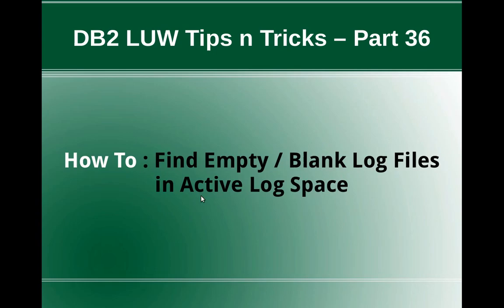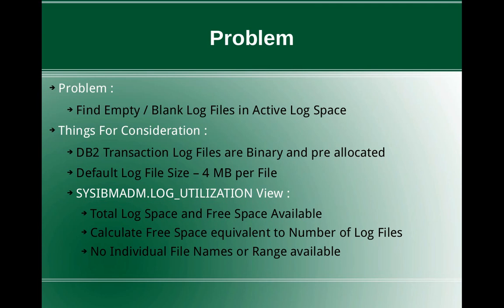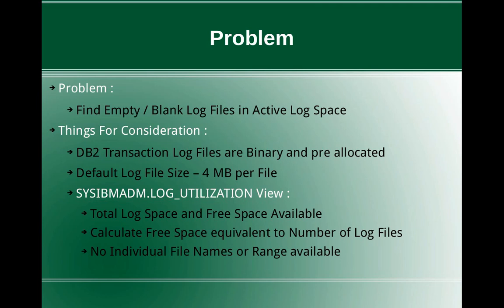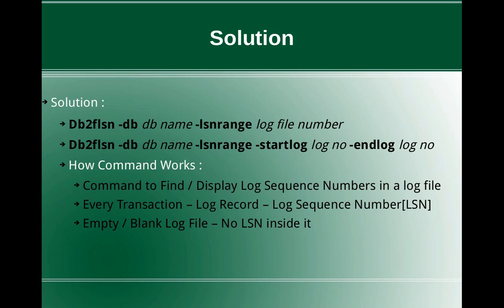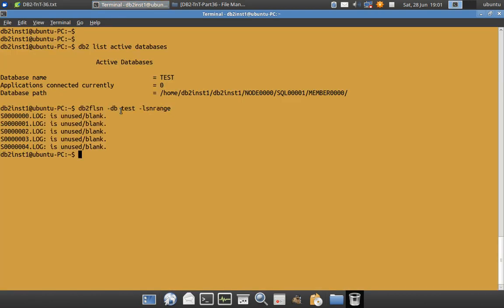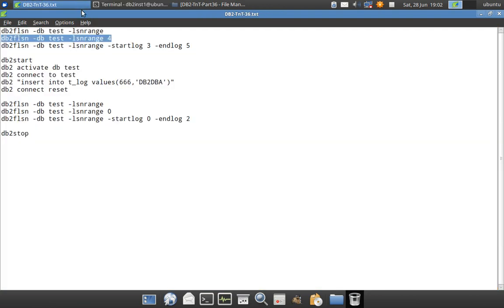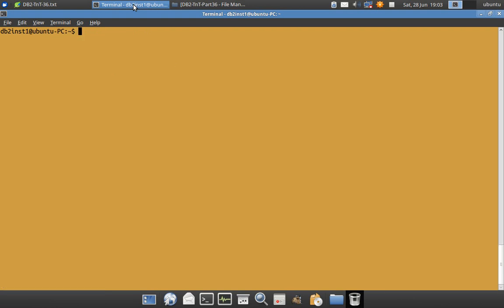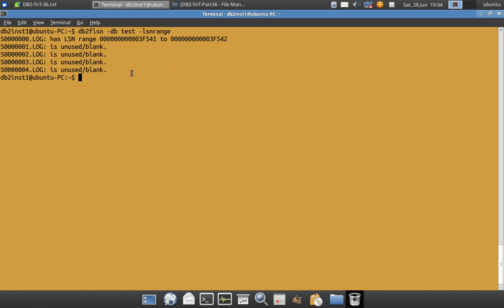DB2 Tips n Tricks Part 36 - How to Find Empty/Blank Log files in Active Log Space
How to Find Empty/Blank Log files in Active Log Space
Solution:
db2flsn -db test -lsnrange
db2flsn -db test -lsnrange log_number
db2flsn -db test -lsnrange -startlog log_number -endlog log_number